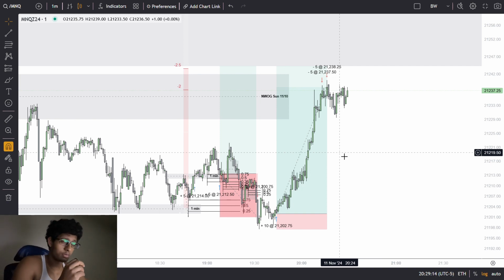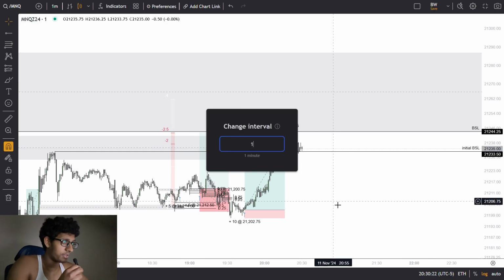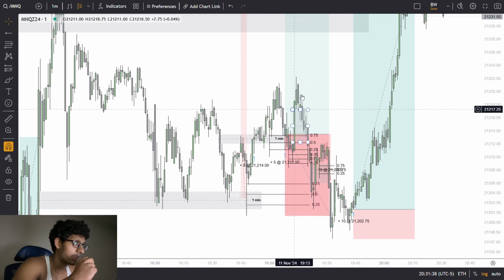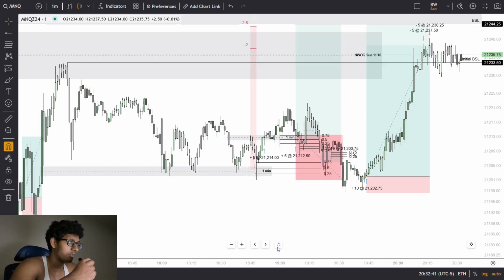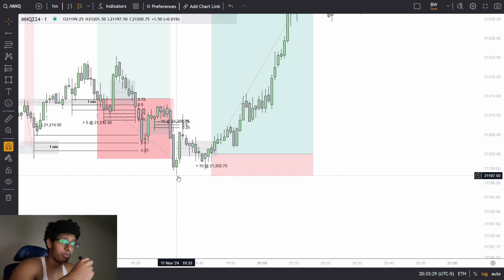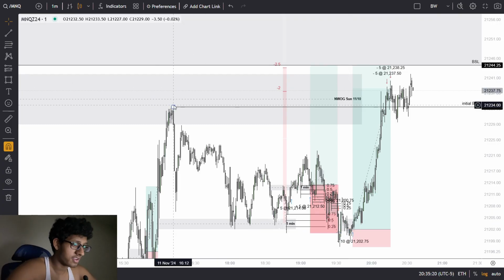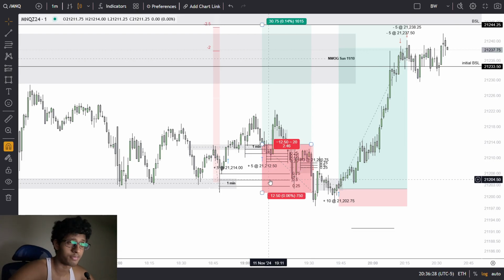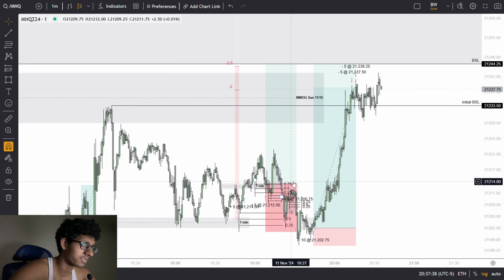+$427 Asia ATM Model ICT Trading - November 11th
The Asia ATM Model is super effective and evident in the markets almost every night during the Asia session. You typically want to target that low-hanging fruit liquidity that comes in the form of relative equal highs/lows or just liquidity that price is displacing toward. I hope you learned something valuable in this trade review!

X // VishTradez